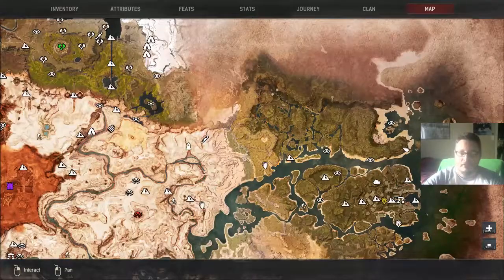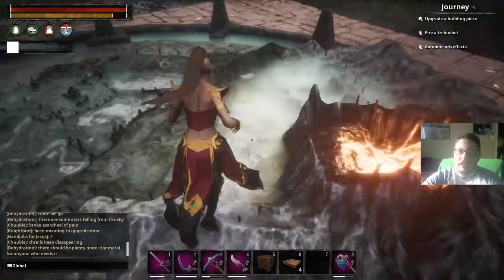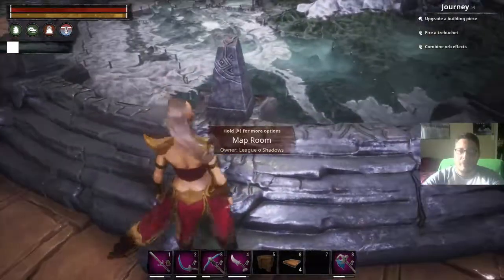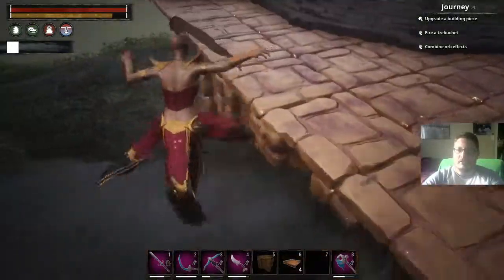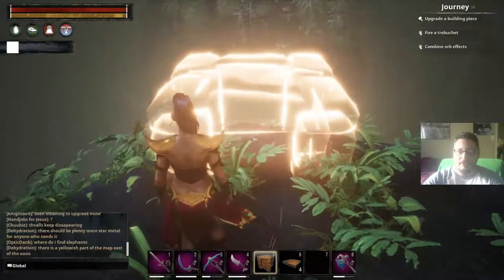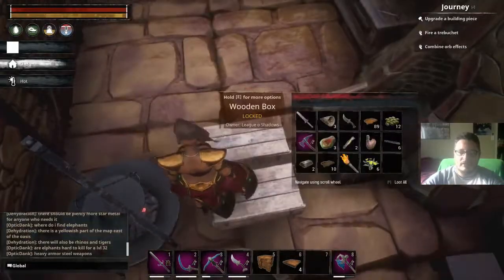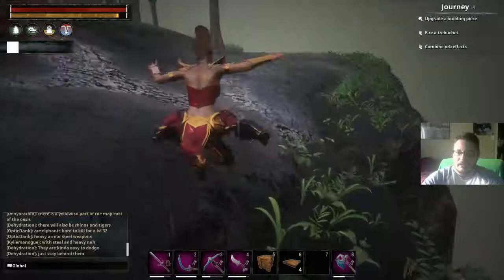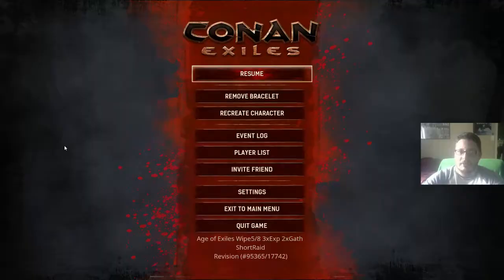Our New base and map room